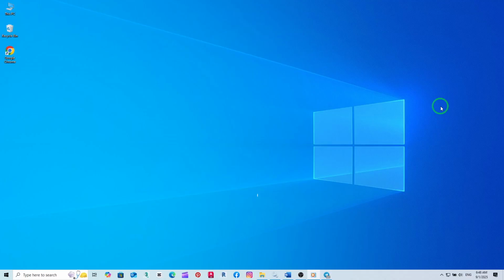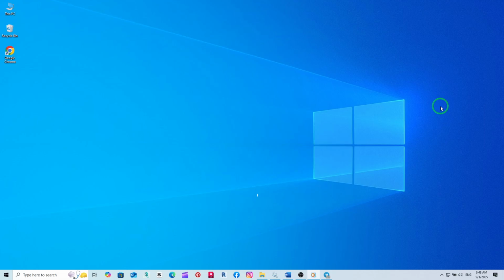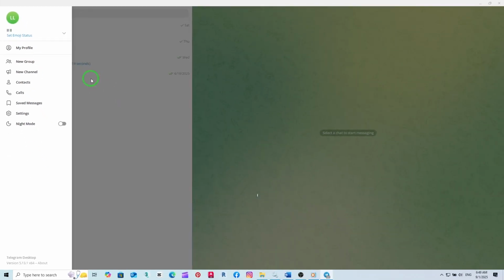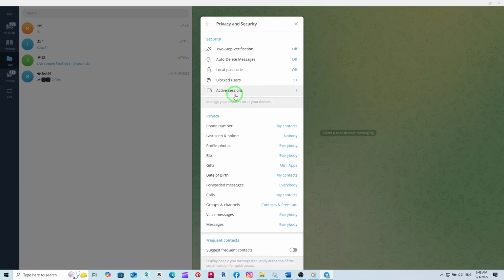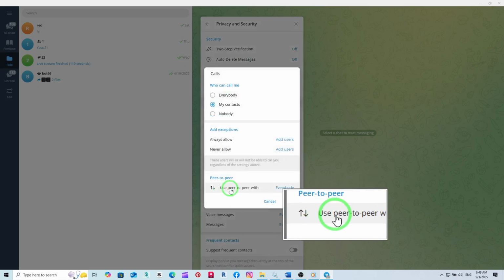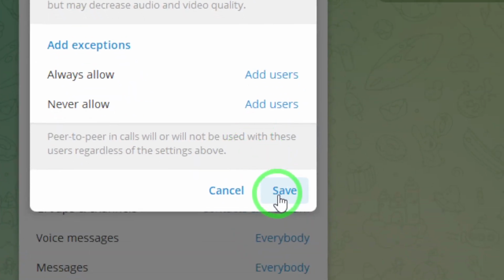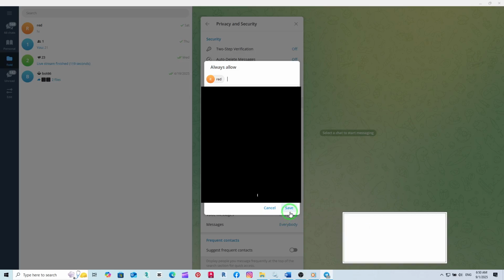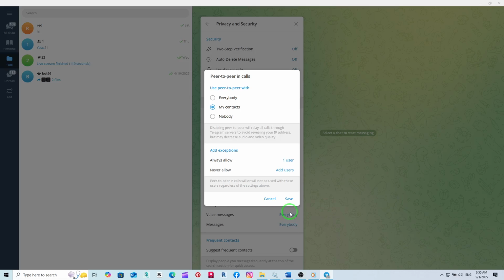How To Allow Peer-To-Peer In Calls By Specific Contacts On Telegram App On PC (New Update)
Learn how to allow peer-to-peer in calls by specific contacts on the Telegram app for PC with the latest update. This step-by-step guide will help you quickly configure your privacy and calling preferences with ease.

1. Open Telegram app

2. Click on the three lines at the top of the page

3. Enter to Settings, then Privacy and Security

4. Then Calls, enter to Use peer-to-peer with

5. Choose My contacts

6. Click on Add users next to Always allow

7. Choose the users, click Save

8. Confirm the step-

Chapters:
00:00 Intro
00:12 Soultion
01:05 Outro